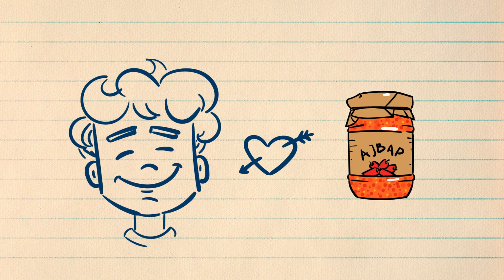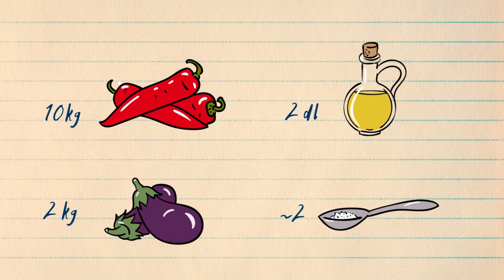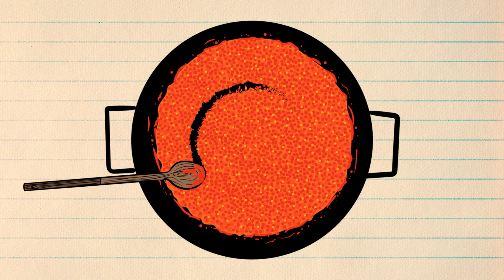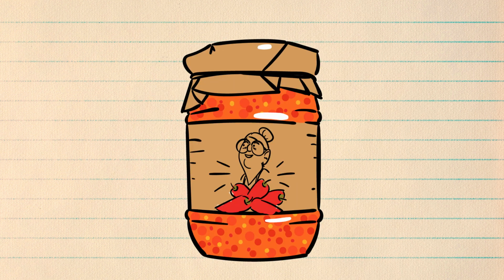Aivar [English]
Story about the aivar traditional recipe.